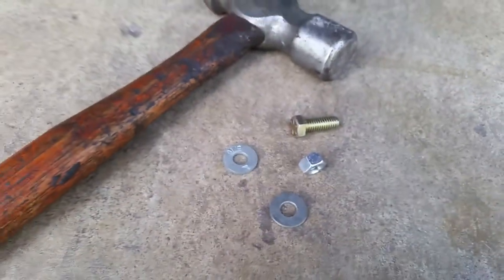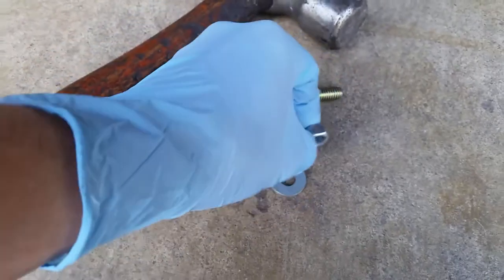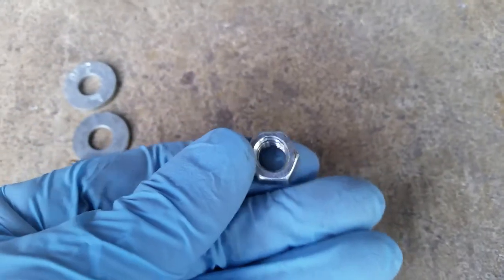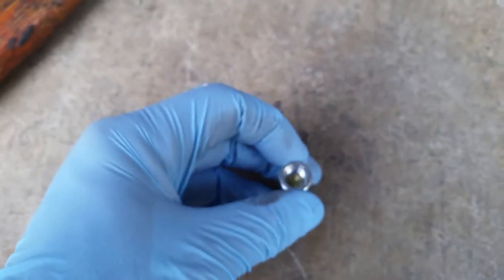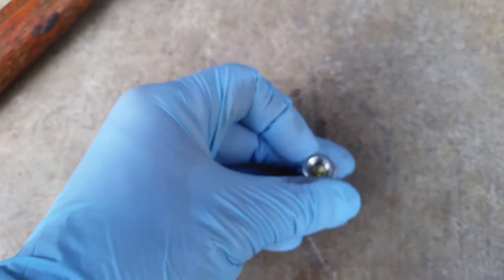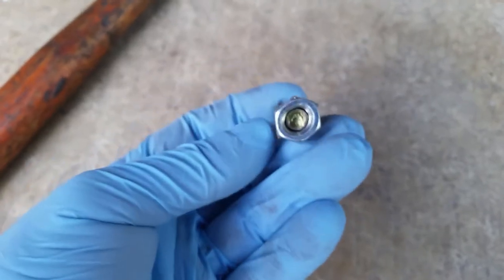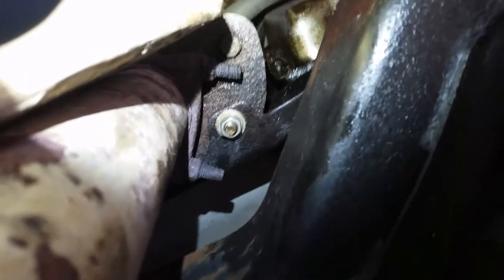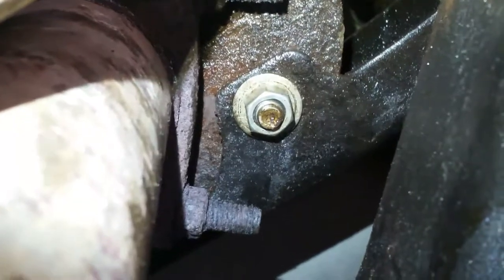Simple DIY: Make Self Locking Nuts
Normal nut turned Self Locking. Just add Hammer
Simple interference fit.